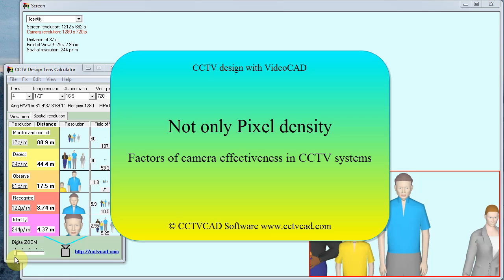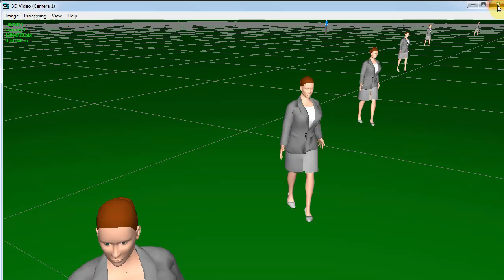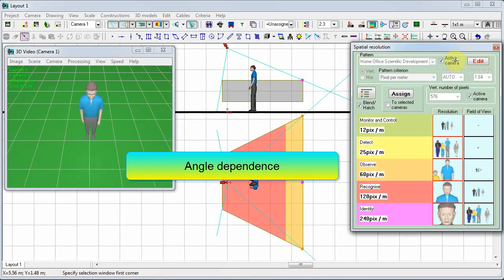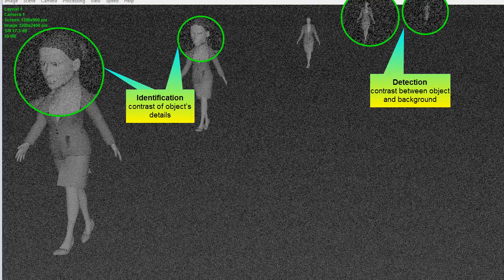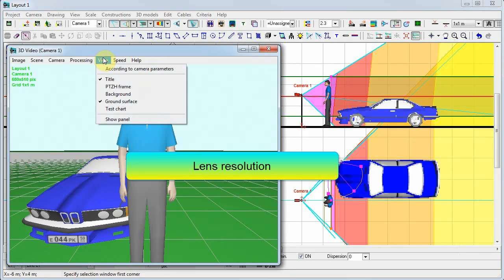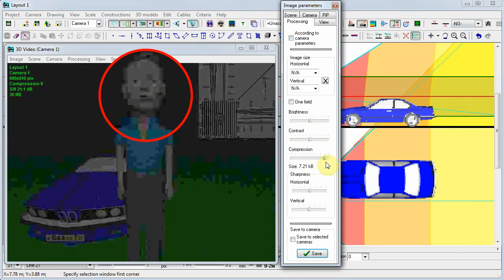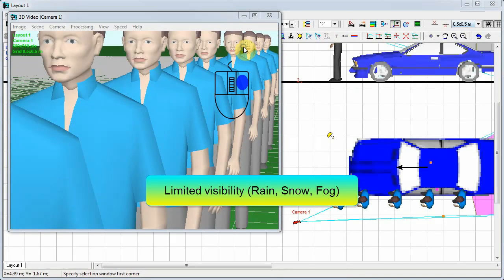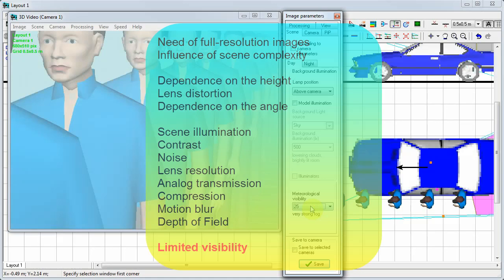Not only Pixel Density. CCTV design with VideoCAD. Factors of camera effectiveness in CCTV systems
This tutorial video is based on VideoCAD8. The current version of VideoCAD12 has many more features

We consider the Pixel density and other factors limiting camera capabiluities in CCTV systems: the need of full-resolution images, influence of scene complexity, principles of pixel density distribution in space, dependence on the height, influence of lens distortion, the dependence on the angle at which the target gets in the frame, scene illumination, contrast, noise, lens resolution, loss of resolution during analog transmission, compression, distortions due to movement of the target or the camera itself, depth of field, limited visibility.